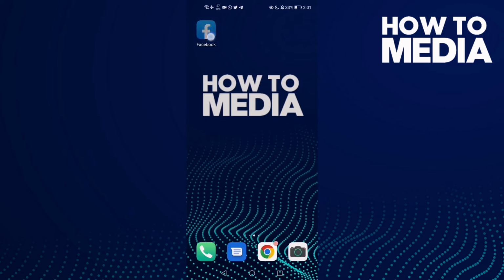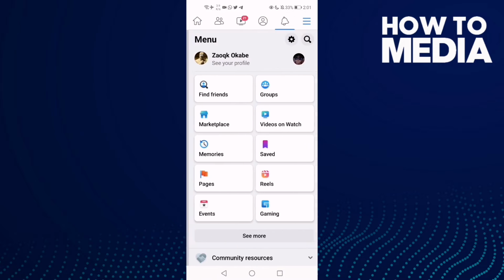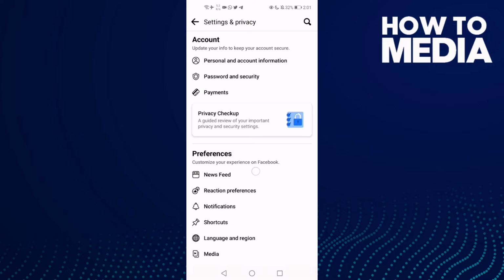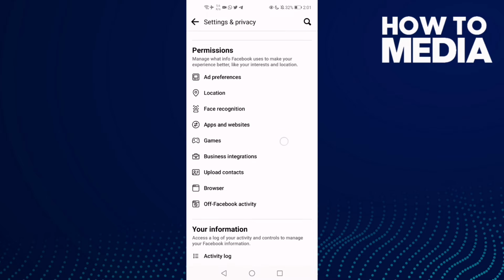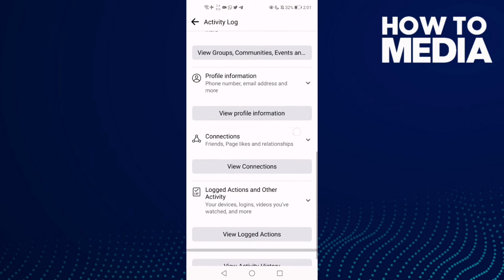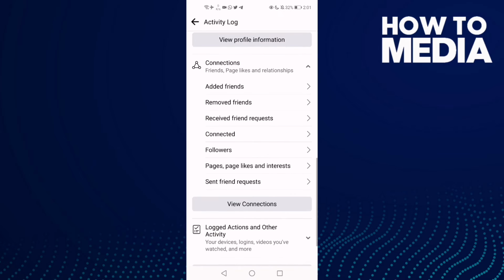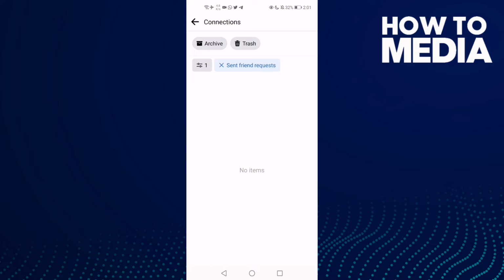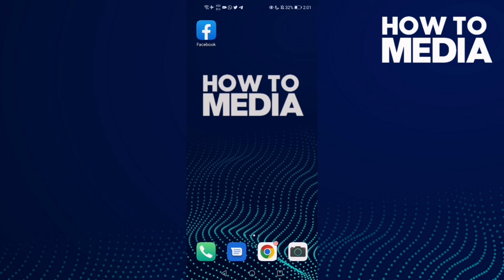How to Review on Sent Friend Requests Facebook Mobile App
in this video we discuss :